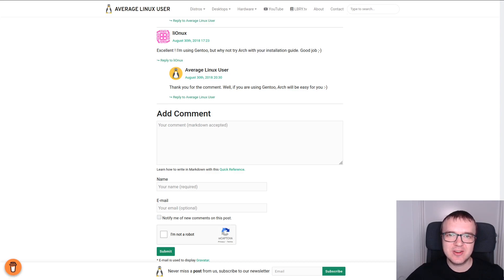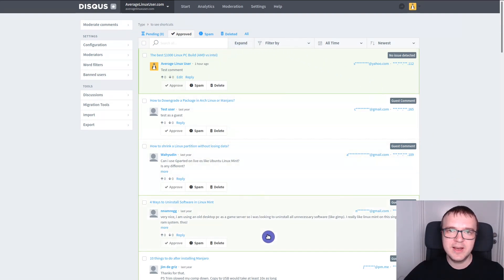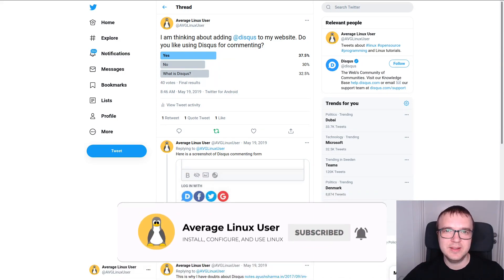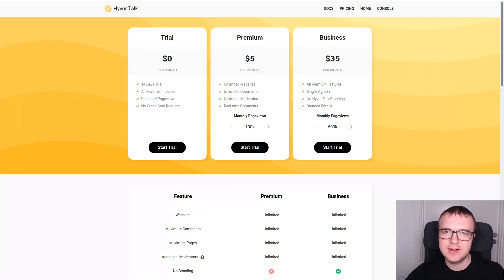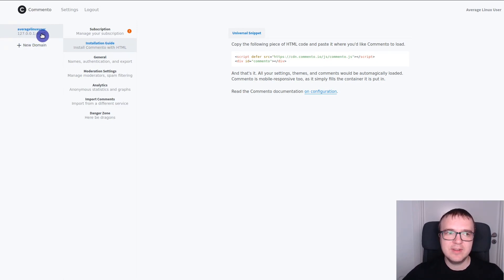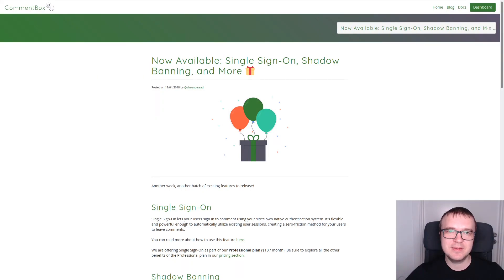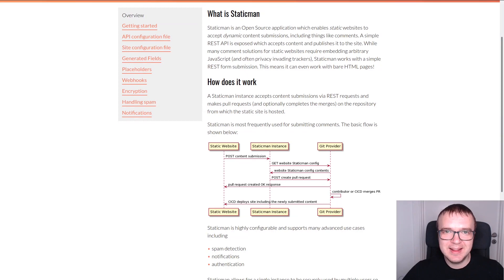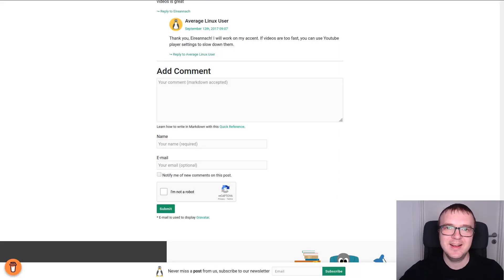The best Static Website commenting systems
I share my experience of choosing the best commenting system for my static website AverageLinuxUser.com I used just-comments for a long time, but it is shut down now. So, I had to look for an alternative.

BTC: 1CfCLTYCqqDfYbngcvQtEav3n7SMZihfSS

Timecodes:
00:00 Intro
00:20 Static vs dynamic websites
00:57 Disqus
04:03 Hyvor Talk
06:35 Commento
08:28 CommentBox
10:08 FastComments
11:36 Staticman